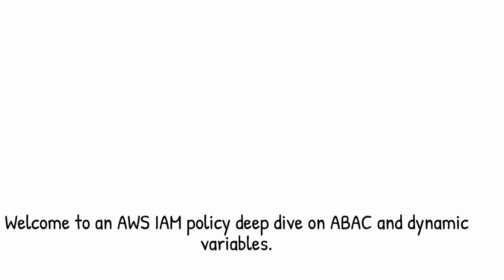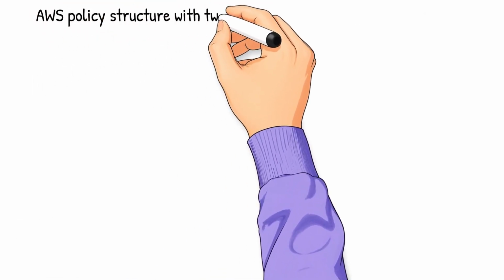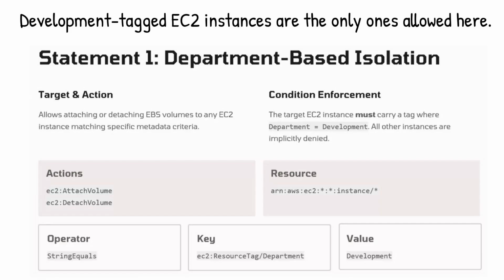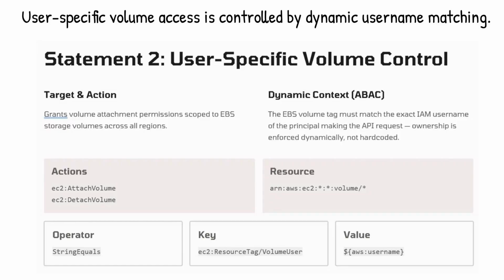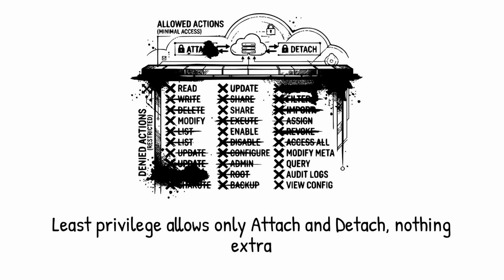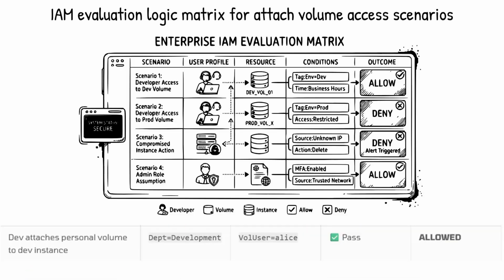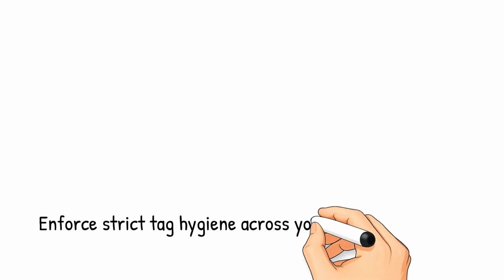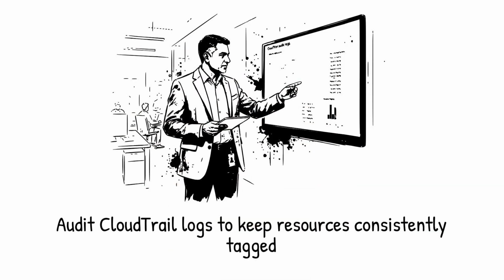AWS IAM Policy Deep Dive!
Welcome to today’s technical deep dive. Today, we are going to dissect an advanced AWS IAM policy document. If you've ever struggled with scaling access control across multiple developers, environments, or mutable infrastructure, this session is for you. We will break down how to use Attribute-Based Access Control (ABAC) and dynamic context variables to achieve precise, secure least-privilege permissions in AWS.